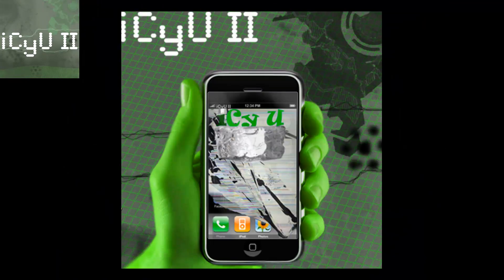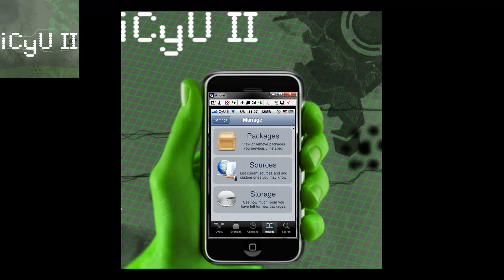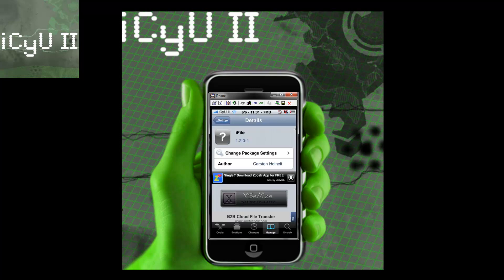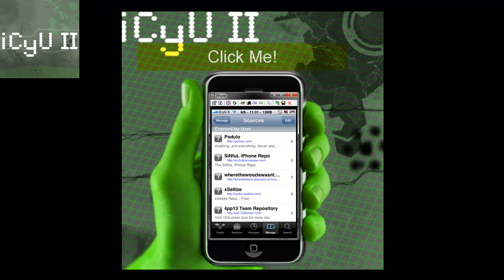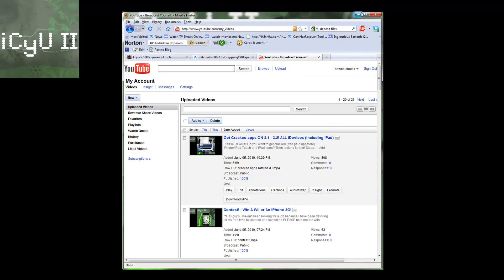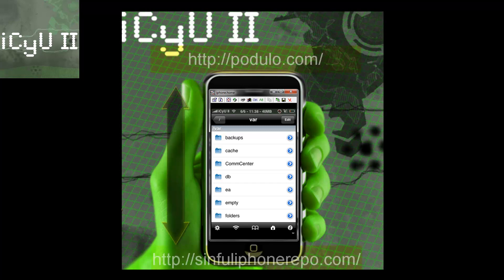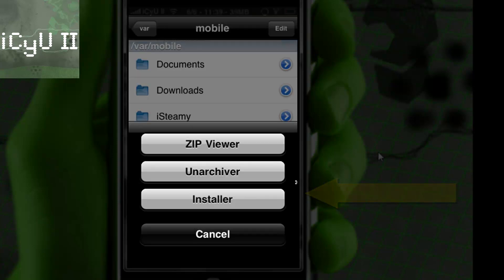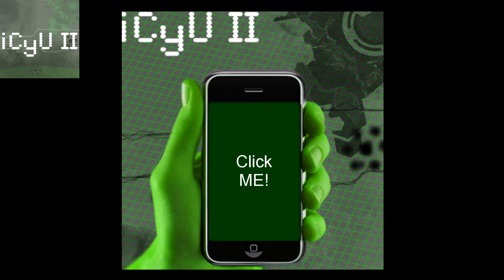Fix Black Screen Issues While VNC'ED into iPhone/iPod Touch/iPad (Deb Method)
Steps For Fixing "Black Screen" Issues (Deb Method):

1. BEFORE CONTINUING If you haven't watched my other video ) make sure you watch that first in order to see if the EASIER method works with your cydia!

2. There are two methods to doing this the first being partially on the computer, which is the one I will show you guys how to do, or the "Directly on iPhone/iTouch (This method doesn't work for the iPad see this video for the alternate method)!

3. Open cydia

4. Go to the manage tap at the bottom then sources then edit up at the top and add this source (and if it doesn't work you can use one of the alternate sources listed below)

4. Go into the source and scroll to the "I" section, then install iFile

5. Now go back to your computer and download this file

6.  SSH into your device (I'll have an UPDATED video on how to do that soon)!

7. Go to var/mobile and place the file you downloaded in the mobile directory

8. Open iFile on your device and go to that same directory (var/mobile)

9. Locate the file you SSH'ed into your Device and tap on it

10. When the menu pops up hit installer

11. REBOOT when it's finished for best results!

Alternate Sources:

OR
(THIS one is my favorite)!